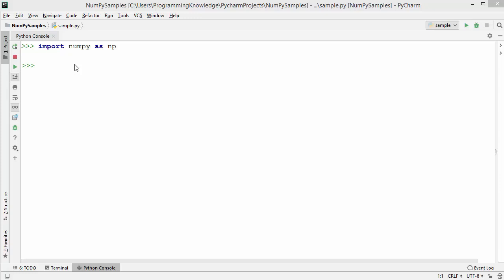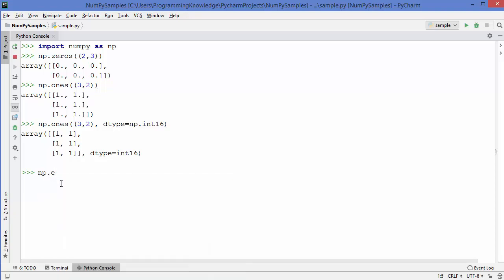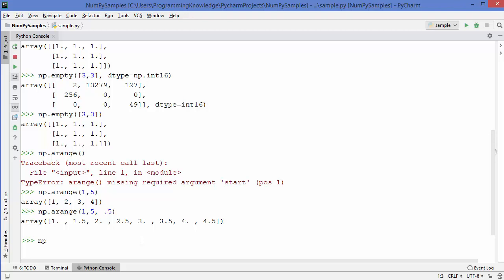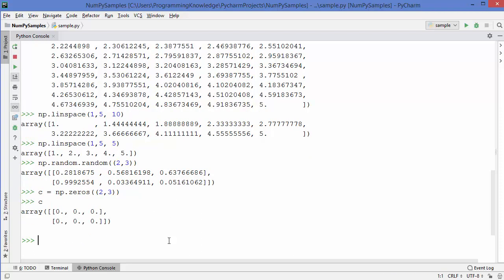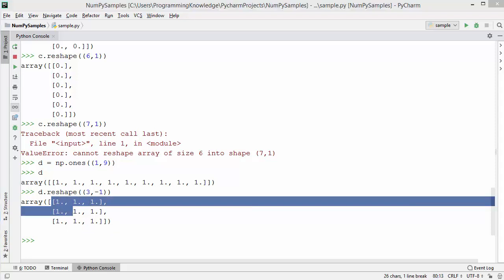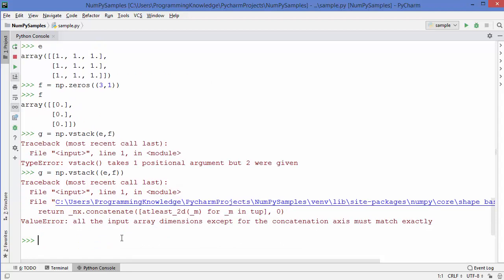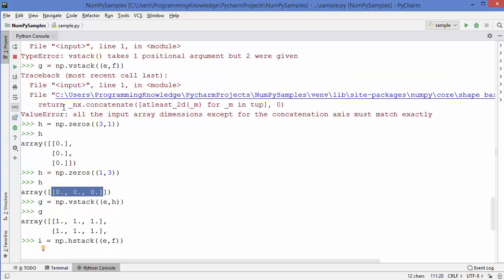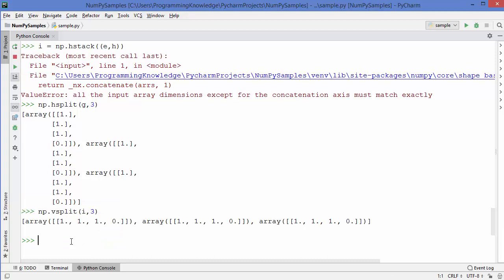Python Numpy Tutorial for Beginners 4 - Creating specific arrays, Reshape and more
In this Python Numpy Tutorial for Beginners video I am going to show how to Create specific arrays of zeros and ones, Reshaping arrays and more

np.ones - Return a new array setting values to one.
np.zeros - Return a new array setting values to zero.
np.empty - Return a new array of given shape and type, without initializing entries.
np.vsplit - Split an array into multiple sub-arrays vertically (row-wise).
np.numpy.hsplit - Split an array into multiple sub-arrays horizontally (column-wise)
np.reshape - Gives a new shape to an array without changing its data.
np.arange - Return evenly spaced values within a given interval.
np.hsplit - used to split the array horizontally
np.vsplit - used to split the array vertically
np.linespace - used to create an array by specifying the range and the number of elements
np.random - used to generate random numbers